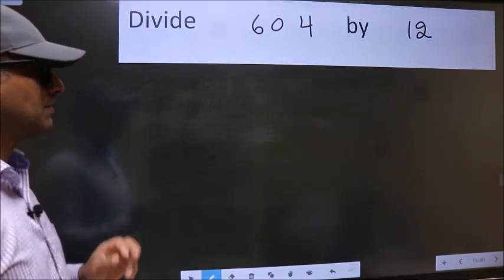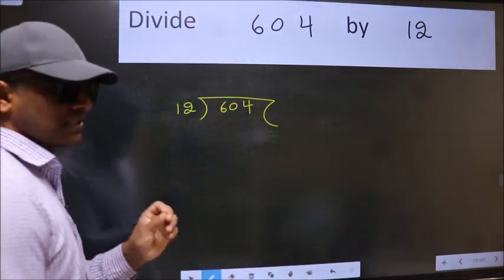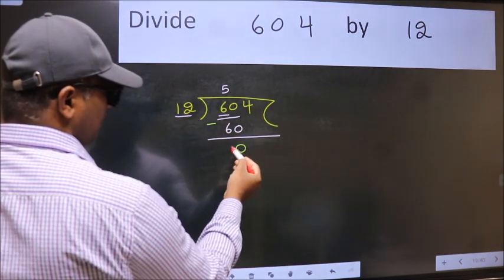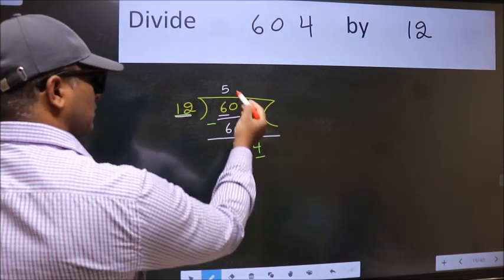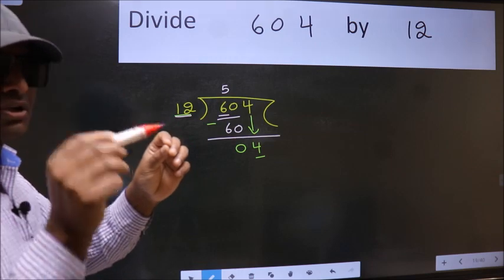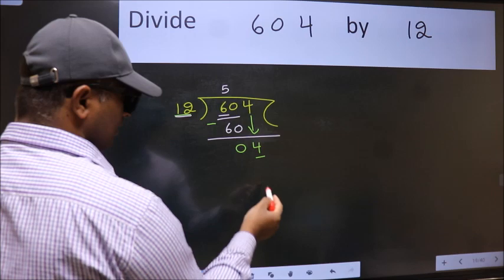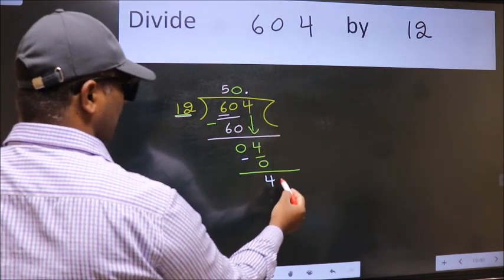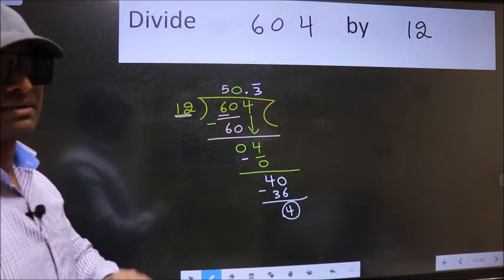Divide 604 by 12 Most common mistake while dividing